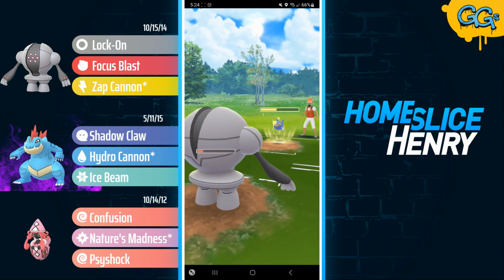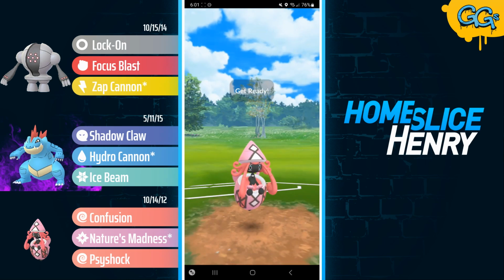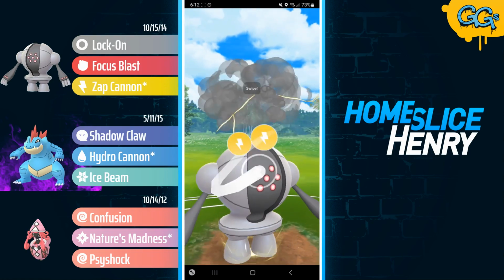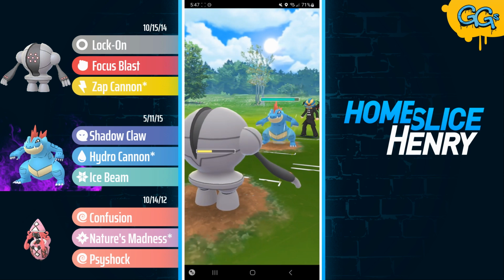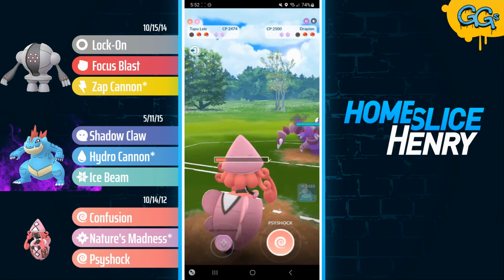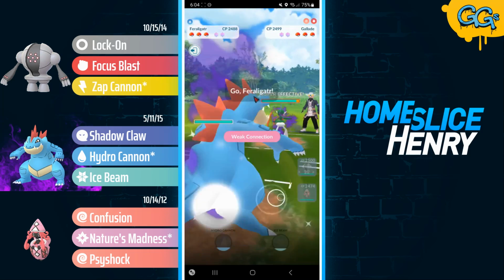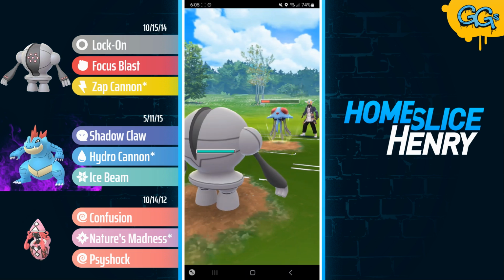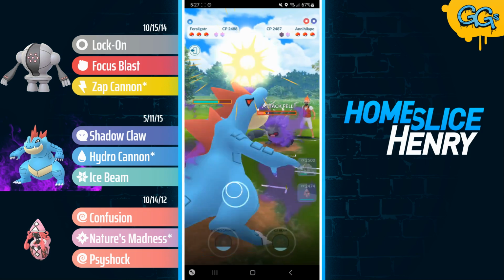*NEW* Nature's Madness Tapu Lele is here! Can it improve as much as Tapu Koko did? | PoGo PvP